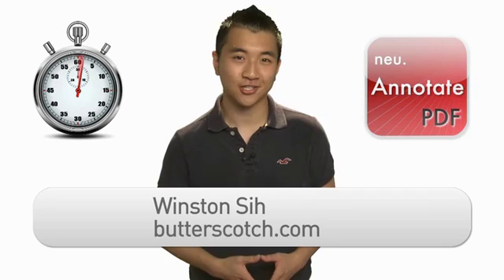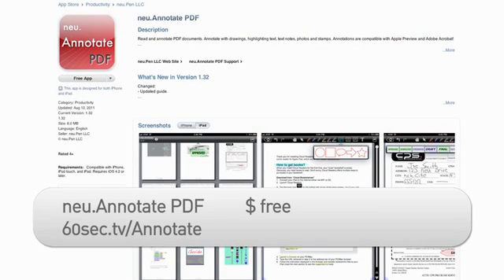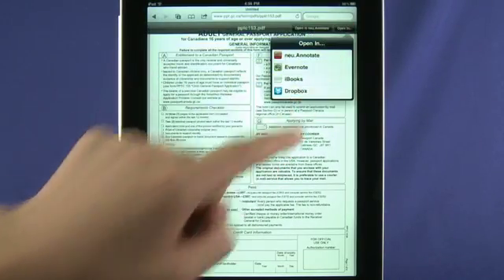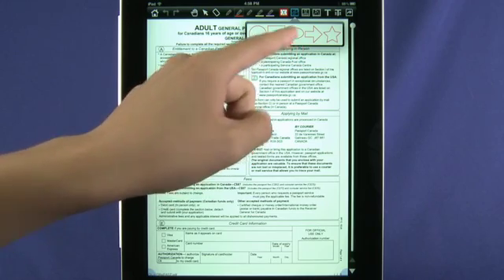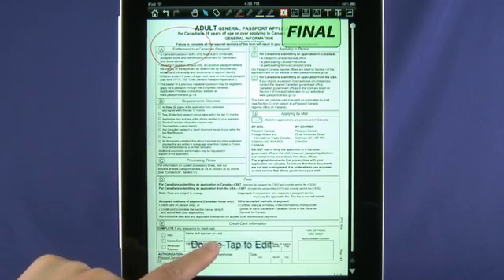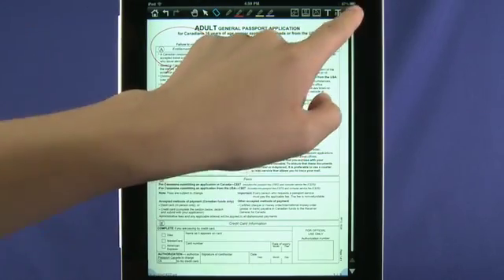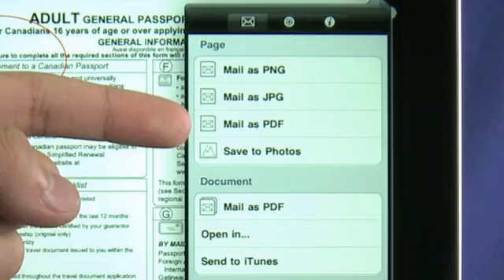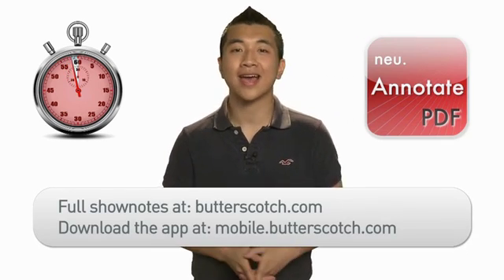neu.Annotate for iPad review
If you've ever needed to read and modify a PDF file, be it for personal or professional use, then you could definitely benefit from the neu.Annotate app for the iPhone. Not only is it a free app, it's also a fully functional program for modifying and sending PDFs so that you can always keep up with your digital correspondence @ butterscotch.com